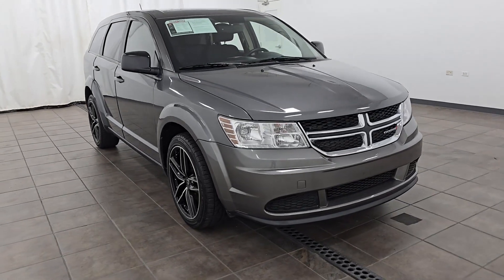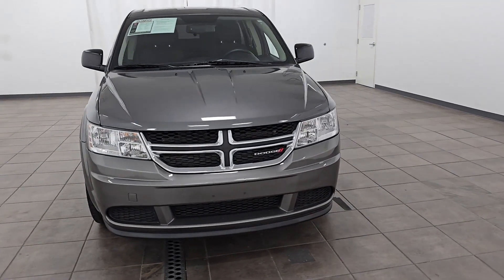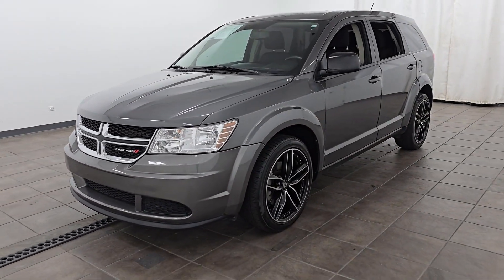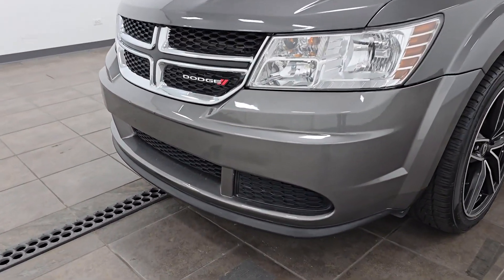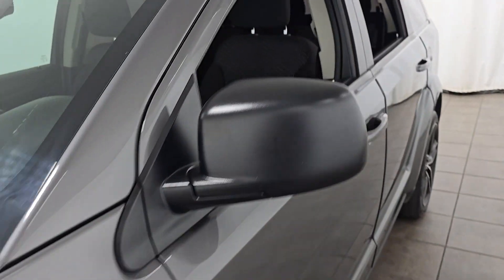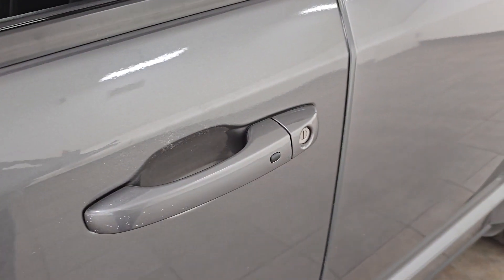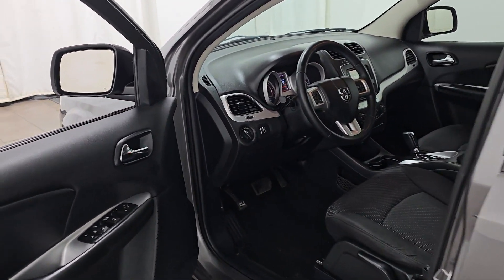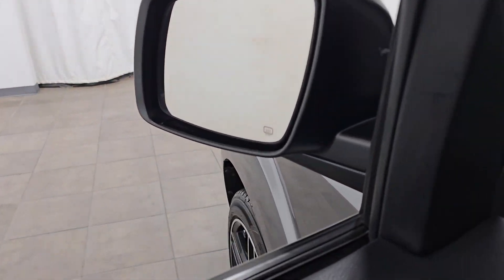2013 Dodge Journey American Value Pkg Naperville, Schaumburg, Elmhurst, Lombard, Oakbrook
2013 Dodge Journey American Value Pkg 3C4PDCAB8DT701074 Video

vehicles/

This 2013 Dodge Journey American Value Pkg is full of phenomenal features such as: